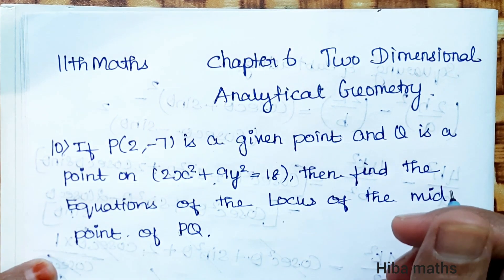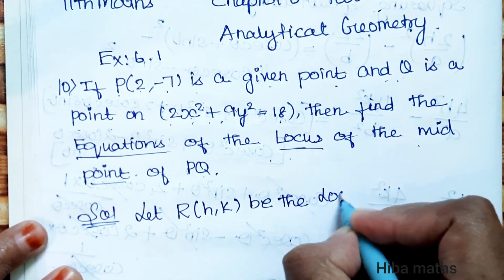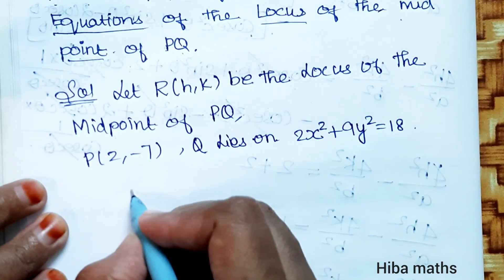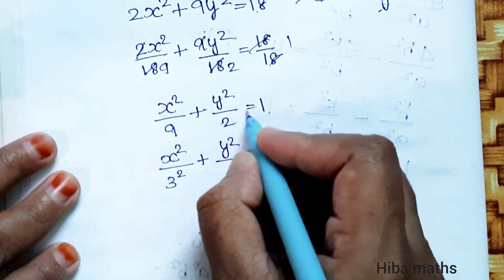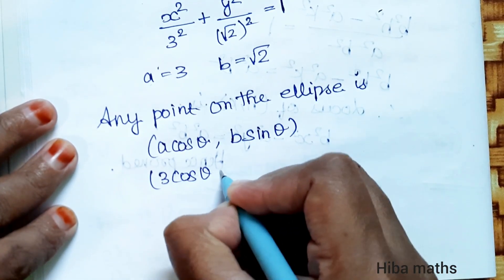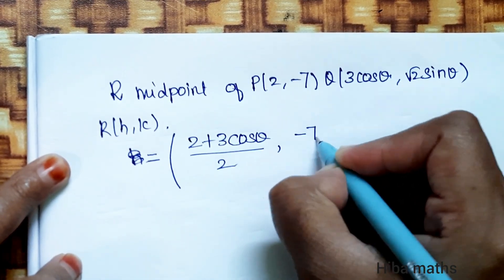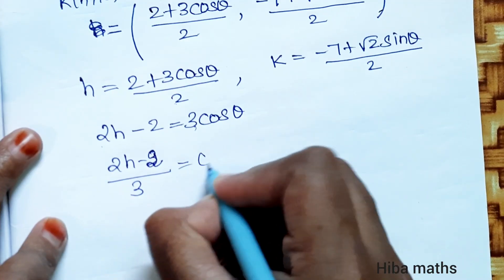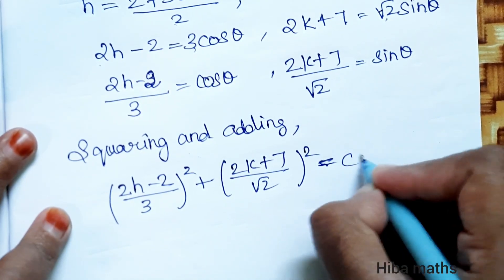11th maths chapter 6 exercise 6.1 question 10 two dimensional analytical geometry tn syllabus